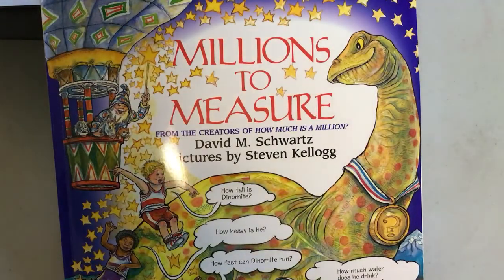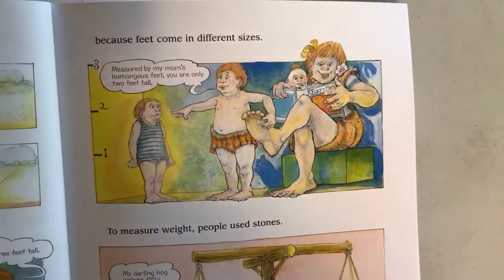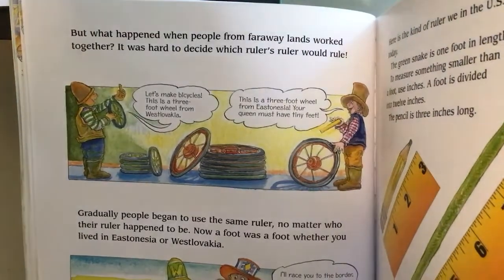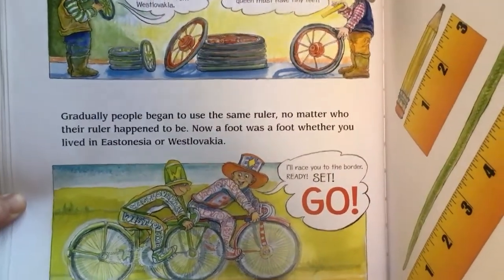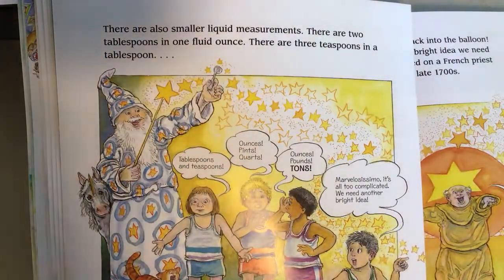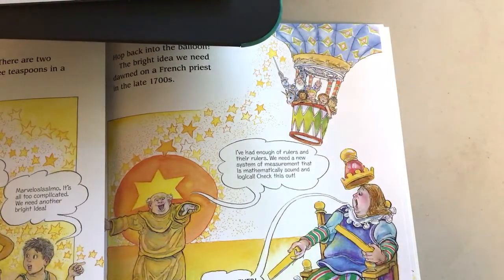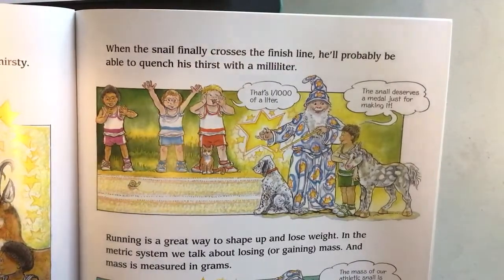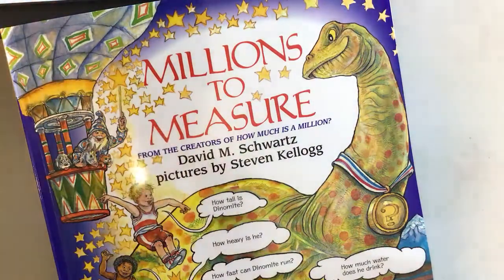Millions to Measure